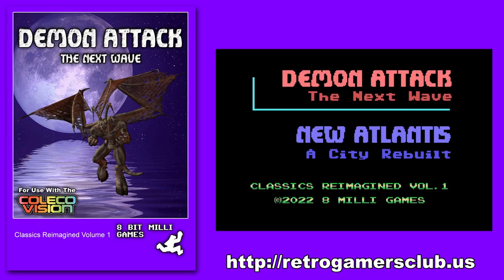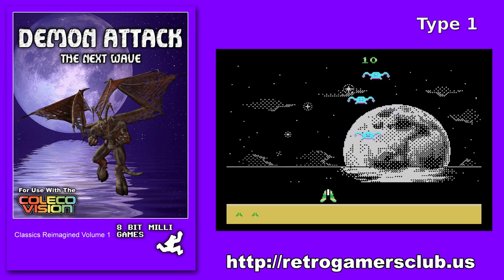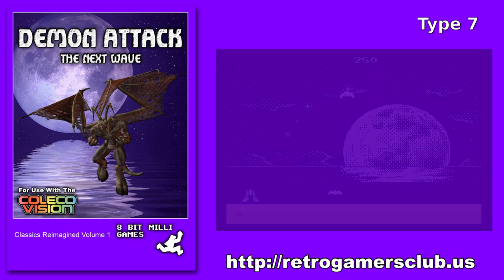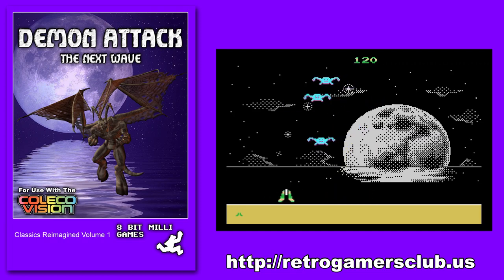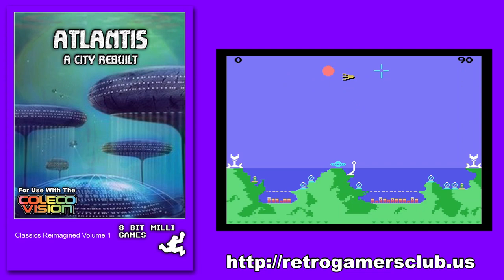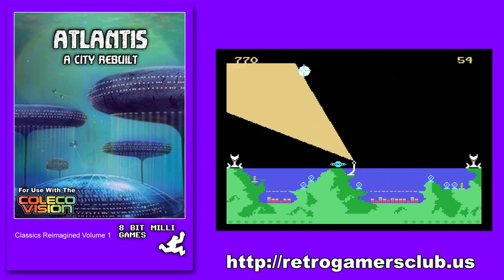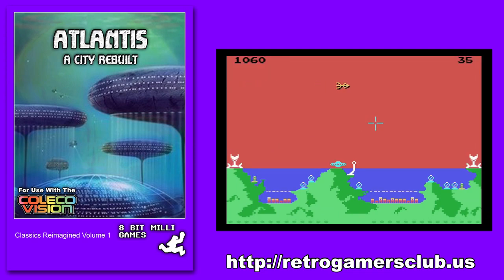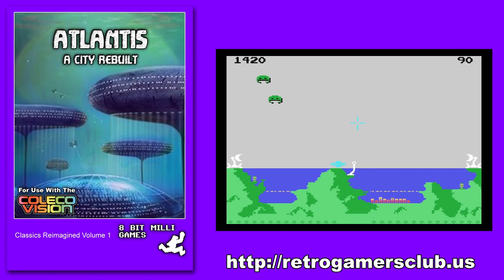Demon Attack & Atlantis in Depth - 11/30/2022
🔎 HASHTAGS 🔎